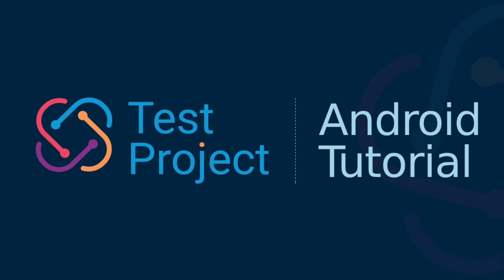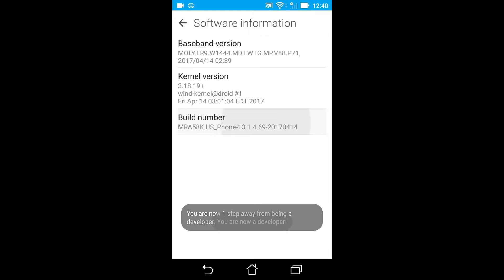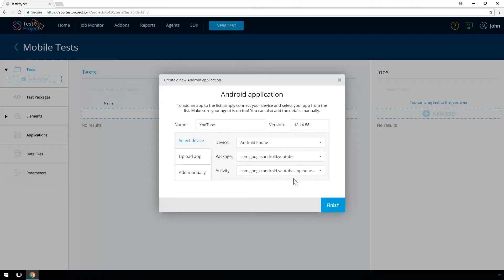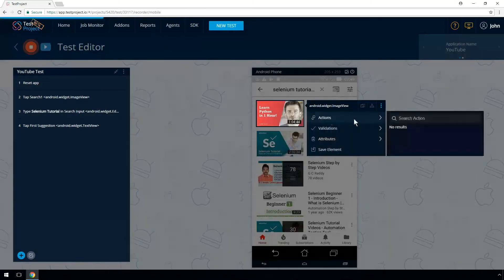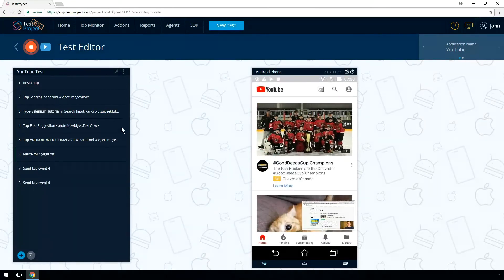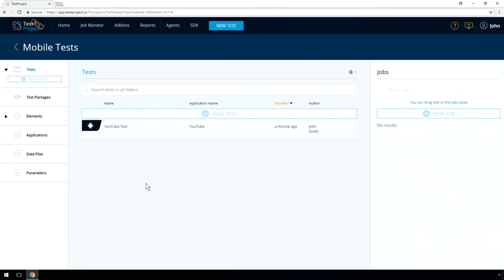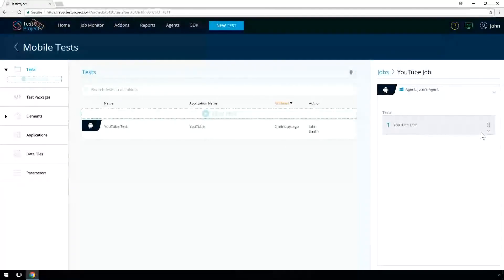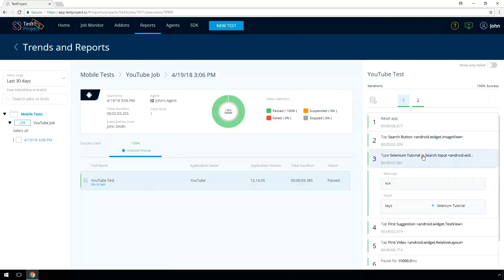How to Create Android Tests with TestProject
Welcome to TestProject demonstration video!
TestProject is a framework designed for automated testing.
In this video we will demonstrate how to create and record your first Android test with TestProject.